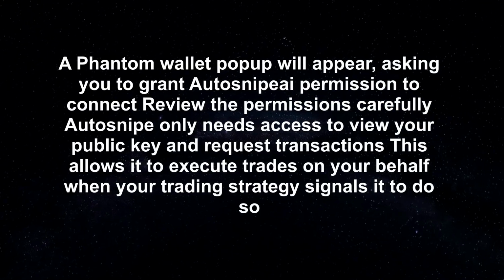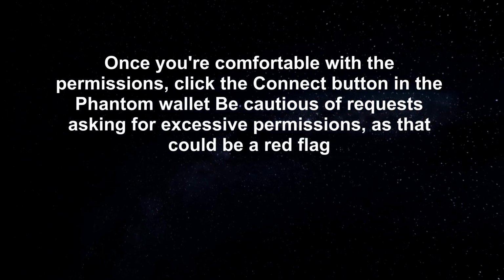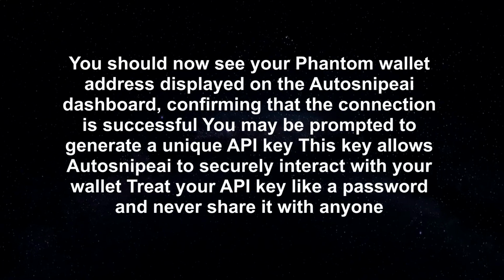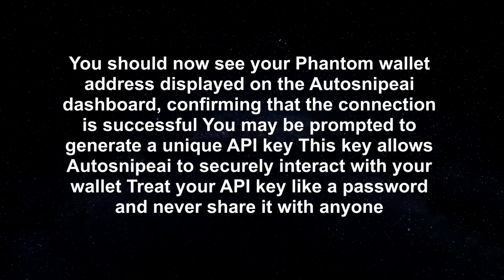How to Connect Phantom Wallet to Autosnipe.ai - AshleyHowTo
How to Connect Phantom Wallet to Autosnipe.ai explains the process of linking your Phantom Wallet to Autosnipe.ai, a tool for automated trading on decentralized exchanges, covering the necessary permissions, API keys, and security considerations, enabling users to leverage automated strategies within the Solana ecosystem.

00:00 Intro
00:08 Connect Wallet
00:15 Phantom Wallet Permission
00:29 Confirm Connection
00:36 Connected Dashboard
00:44 Security Settings